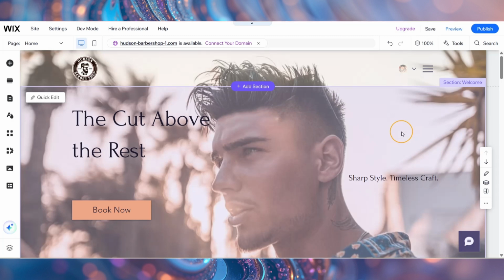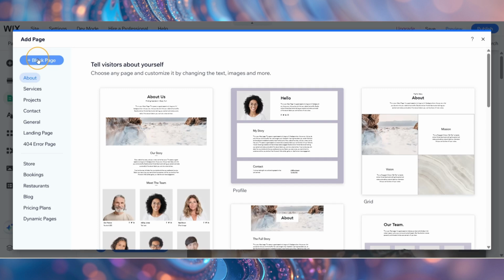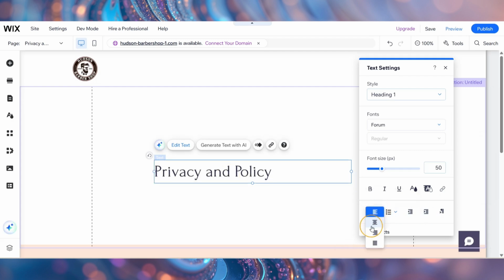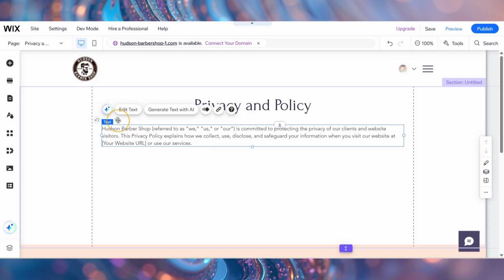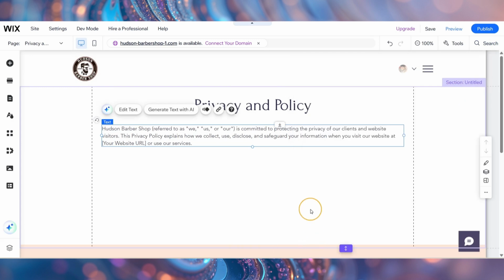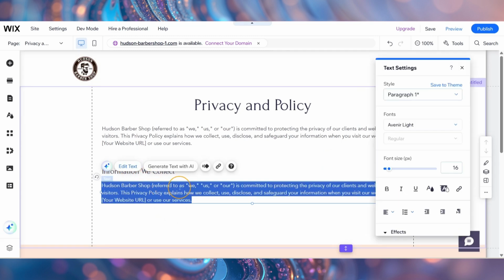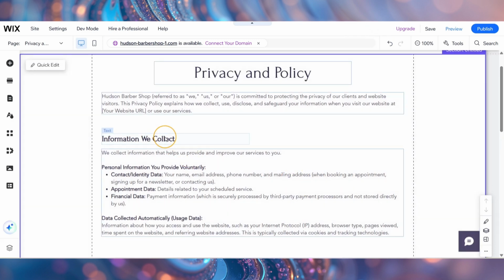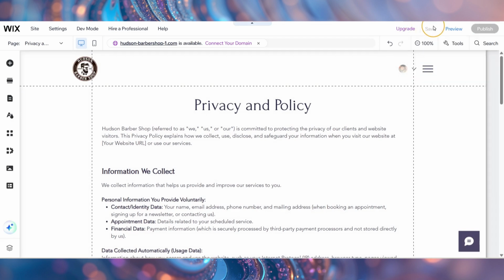Appointment Website with Wix: Adding a Privacy and Policy Page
Want to build total confidence and stay legally compliant? A clear Privacy and Policy Page is absolutely non-negotiable!